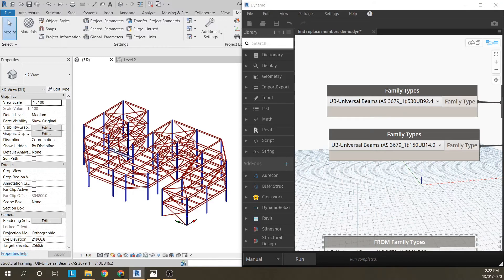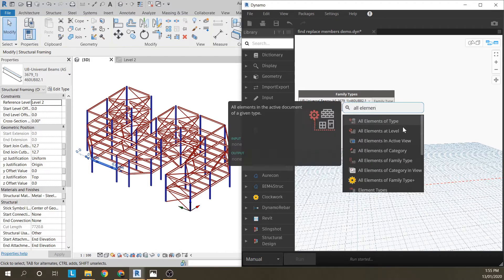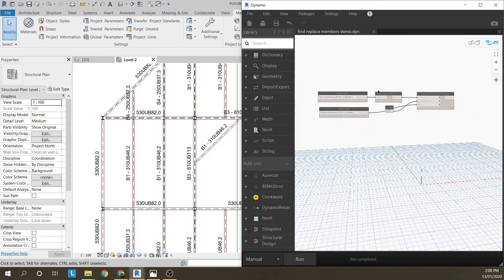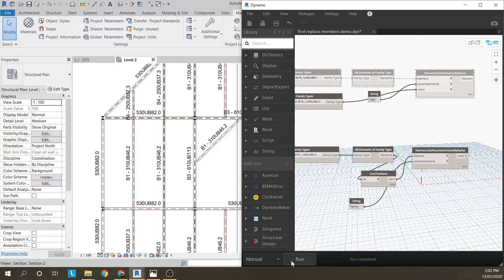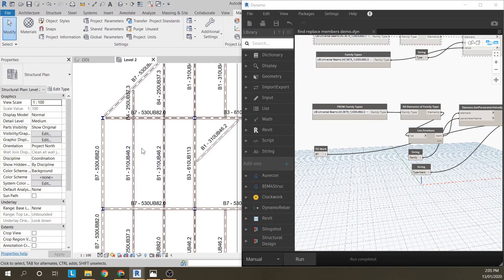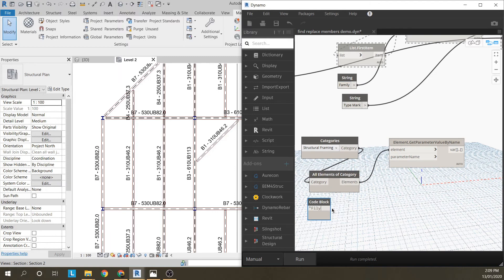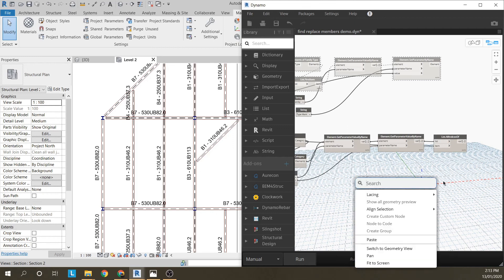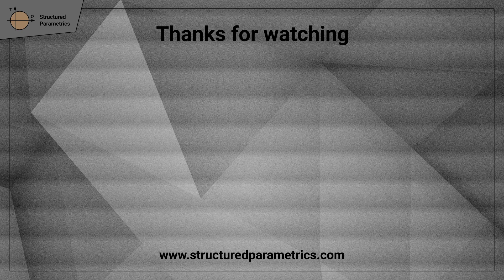Tutorial: FIND / REPLACE structural members in Revit by Beam Size or Type Mark using Dynamo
A simple method to Find All structural members by Size or Type Mark and Replace with alternative size or mark. Quicker and more versatile than exporting to excel or grouping schedules. You can expand this method to any other property of members.

We help engineers with their work.
- Convert your models (convert ETABS to Revit or Revit to ETABS, Space Gass, SAP2000, Rhino, AutoCAD, and more).
- Navigate your structural BIM and analysis models in a quick and easy way with a detailed block explorer.
- Convert reinforcement from your analysis file or spreadsheet to 3D models
- View our video tutorials on parametric tools and/or download the free scripts.